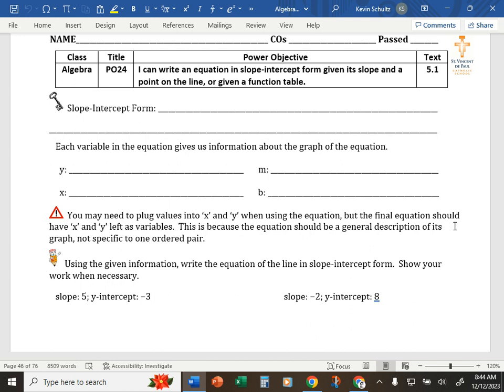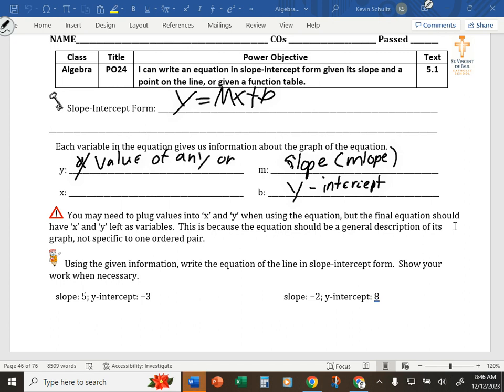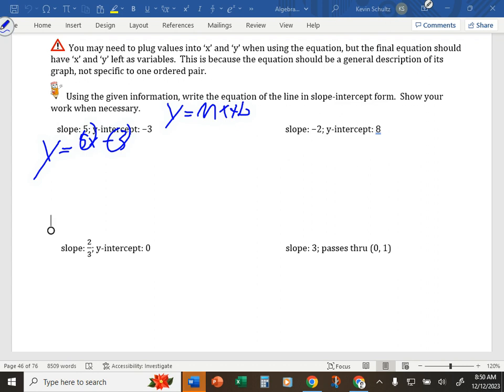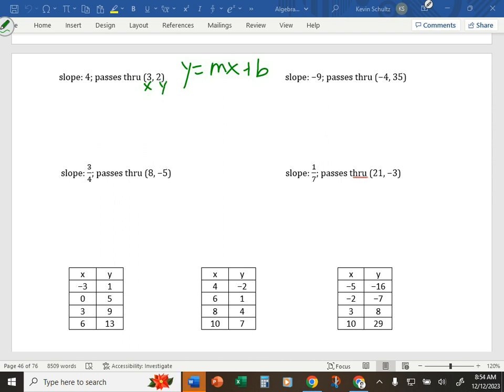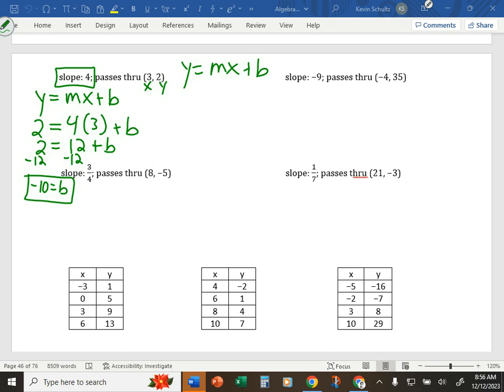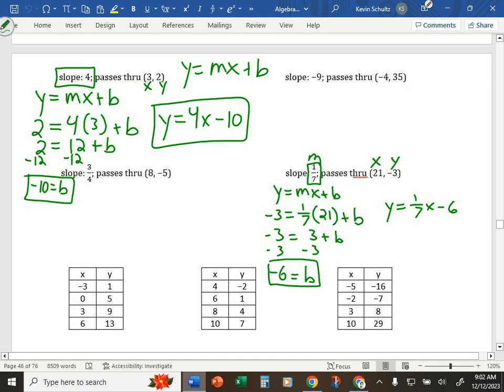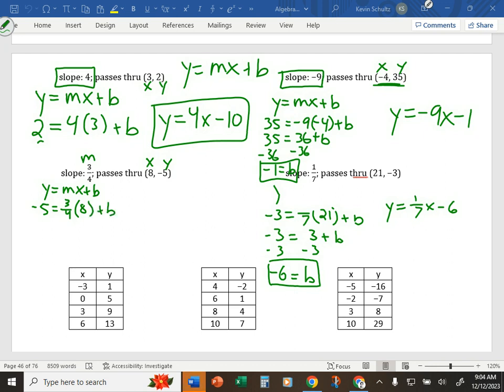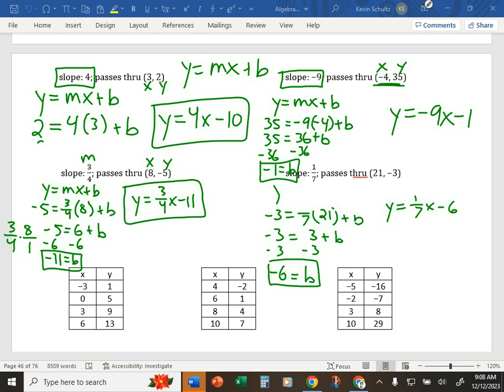Algebra 7 12/12/23 PO24...Writing Linear Equations (Feat. Tatum)